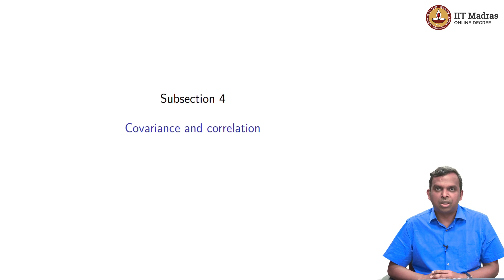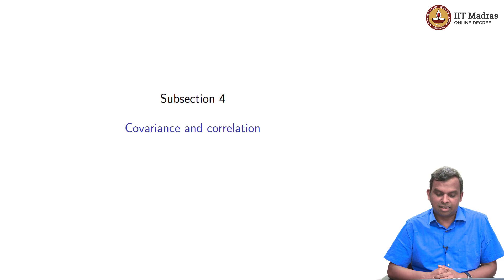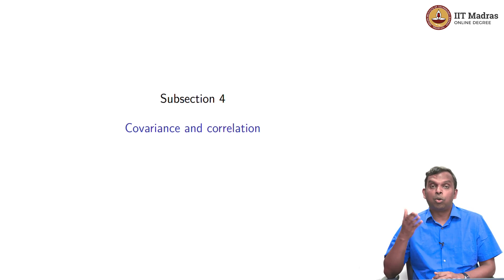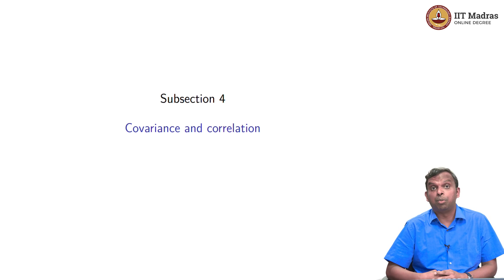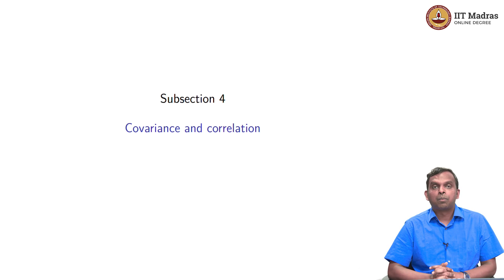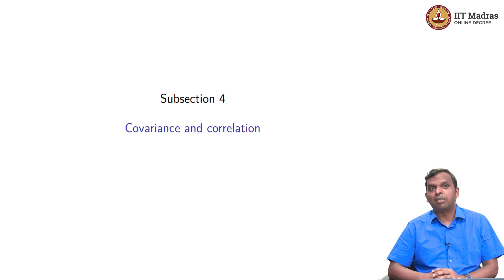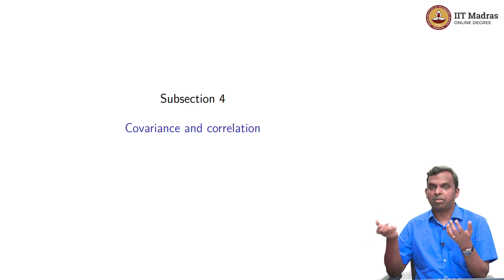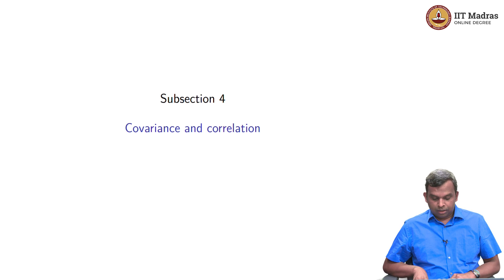Lecture 3.5: Covariance and its properties